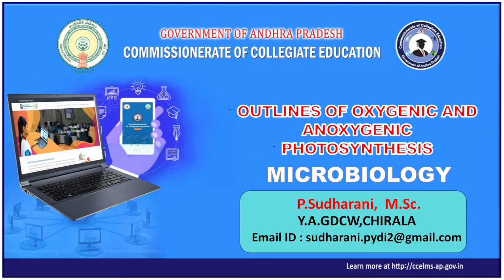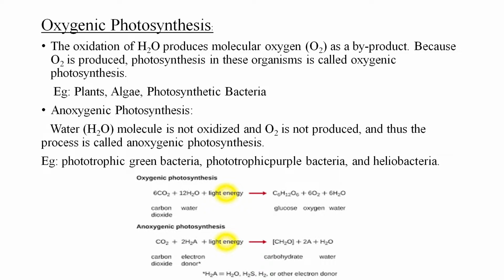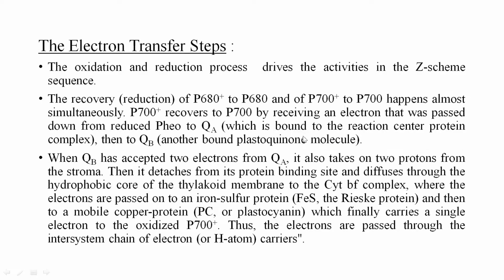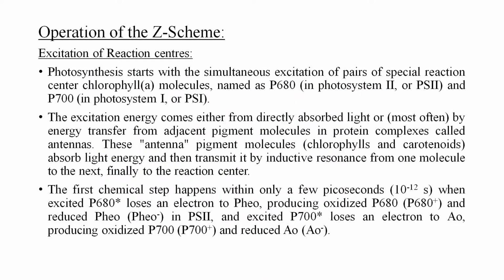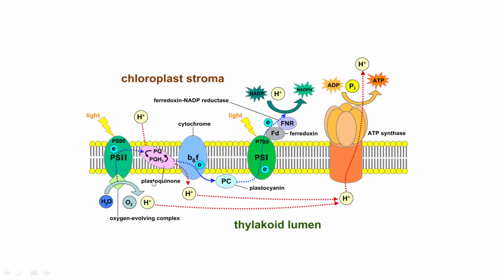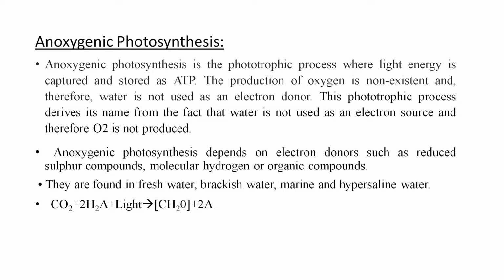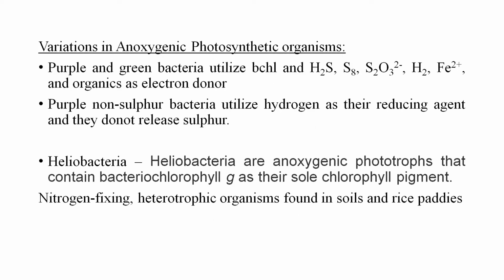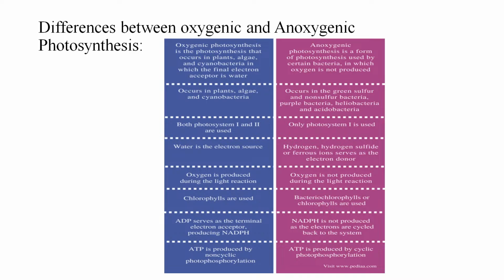OXYGENIC AND ANOXYGENIC PHOTOSYNTHESIS BY Dr. P. Sudha Rani, Lecturer in Biotechnology, GDC M SKLM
FOR ALL BIOLOGY STUDENTS SPECIALLY FOR BOTANY, MICROBIOLOGY AND BIOTECHNOLOGY STUDENTS